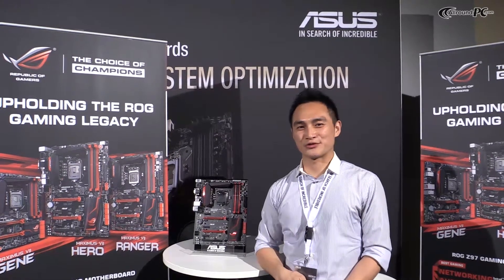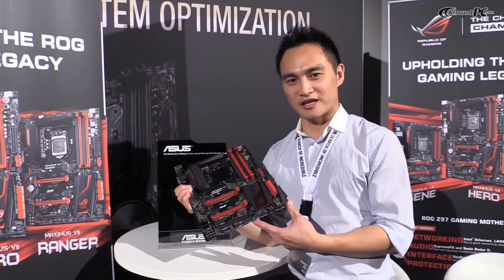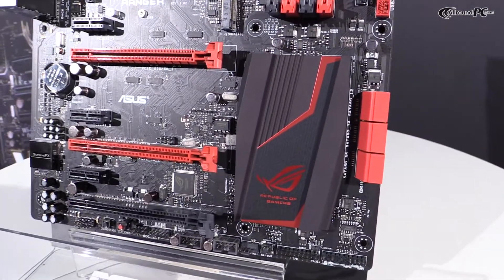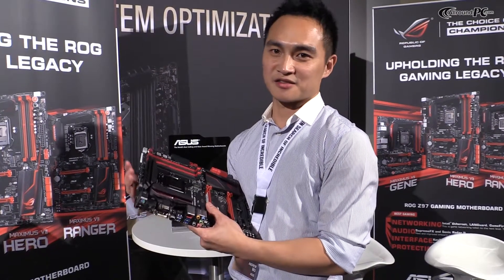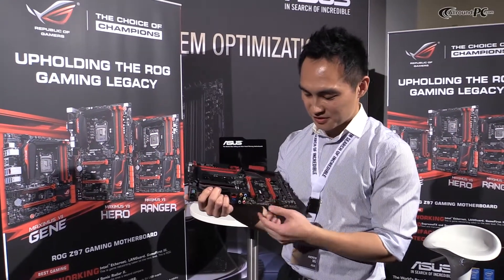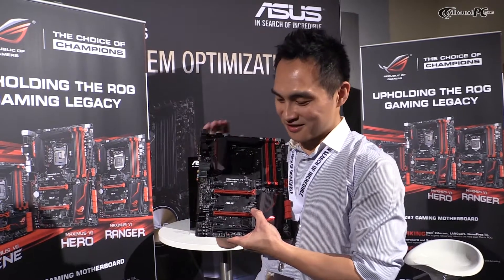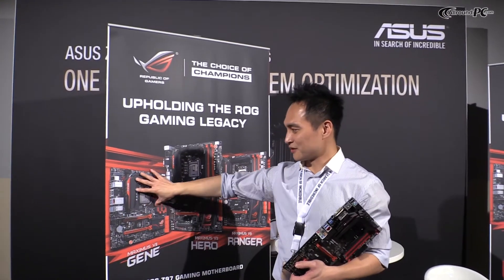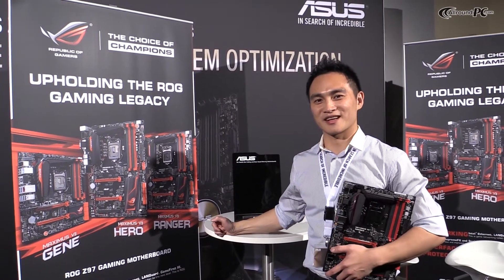Asus Republic of Gamers Motherboards Preview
Asus presents the new Republic of Gamers line-up. All motherboards will have features like LANGuard and GameFirst, which will improve your network connection. The motherboards support Hyper Express to connect two M.2 or two mSATA cards. As you can see in the video, the PCB comes in new colors and Asus improved the design of the heatsinks, to get a better cooling performance.